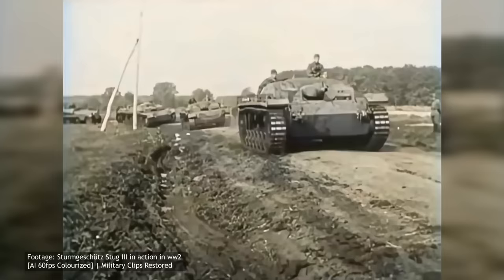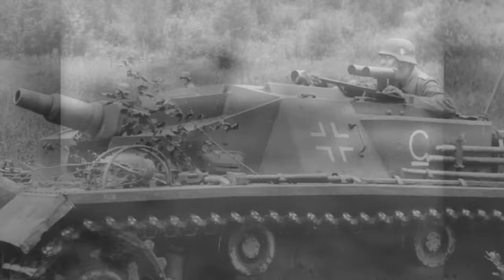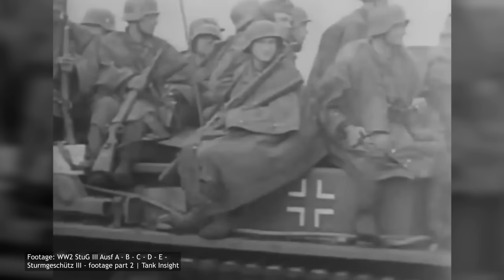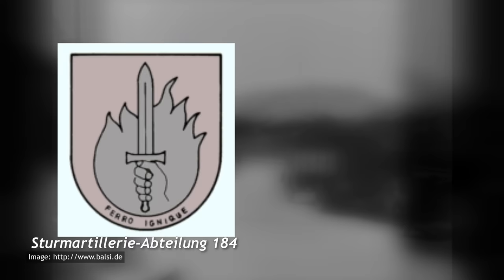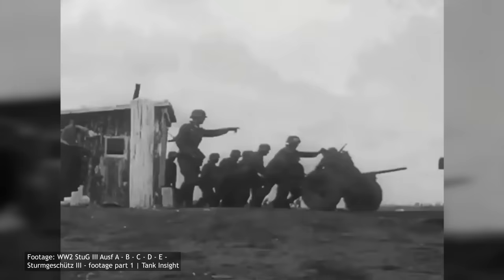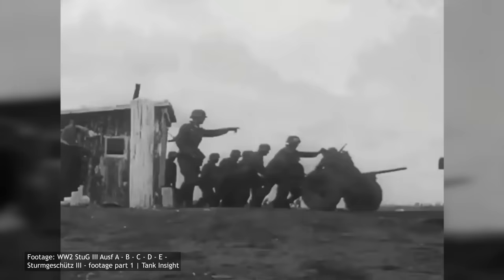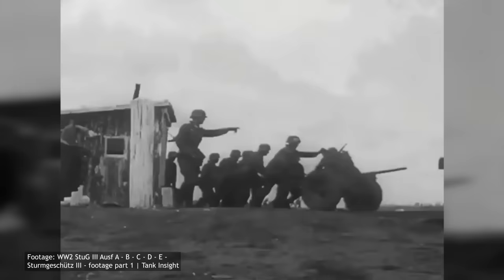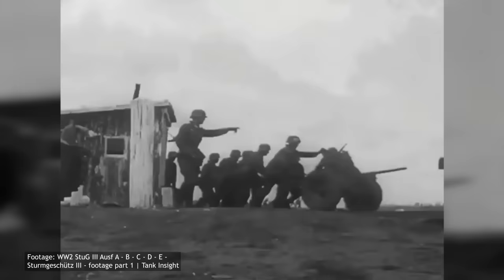Short Barrel, Big Impact | Sturmgeschütz III Ausf.B, C, D and E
Following the successful combat debut of the first Sturmgeschütz III assault guns, the German high command, impressed with its performance, requested an increase in production. This would lead to the introduction of four additional series armed with the same short-barrel guns. Each of them introduced slight changes and modifications in order to further increase the vehicle’s overall performance. Some of these changes were minor, or related to reductions of cost or production time, while others were implemented due to combat reports from the front. The StuG III would prove to be a highly successful vehicle and, in later years, would see its armament upgraded, further increasing its combat effectiveness.

Sources:
D. Doyle (2005). German military Vehicles, Krause Publications.
D. Nešić, (2008), Naoružanje Drugog Svetsko Rata-Nemačka, Beograd
Walter J. Spielberger (1993) Sturmgeschütz and its Variants, Schiffer Publishing Ltd.
T.L. Jentz and H.L. Doyle (1999) Panzer Tracts No.8 Sturmgeschütz
D. Nešić, (2008) Naoružanje Drugog Svetskog Rata-Nemačka, Beograd
P. Chamberlain and H. Doyle (1978) Encyclopedia of German Tanks of World War Two – Revised Edition, Arms and Armor press.
H. Scheibert (1994) Panzer III, Schiffer Publishing
Walter J. Spielberger (2007) Panzer III and its Variants, Schiffer Publishing Ltd.
B. Carruthers (2012) Sturmgeschütze Armored Assault Guns, Pen and Sword
M. Healy (2007) Panzerwaffe Volume two, Ian Allan
T. Anderson (2016) Sturmartillerie Spierhead Of the Infantry, Osprey Publishing
T. Anderson (2017) Sturmgeschütz Panzer, Panzerjäger, waffen-SS and Luftwaffe Units 1943-45, Osprey Publishing
K. Sarrazin (1991) Sturmgeschütz III The Short Gun Versions, Schiffer Publishing
F. Gray (2015) Post War Panzers German Weapons in Czech Service, Guideline Publications

An article by Marko P
Narrated by Jeran Korak
Edited by Khan Aesop
Sound edited by Jeran Korak